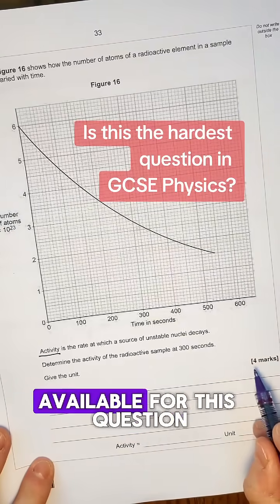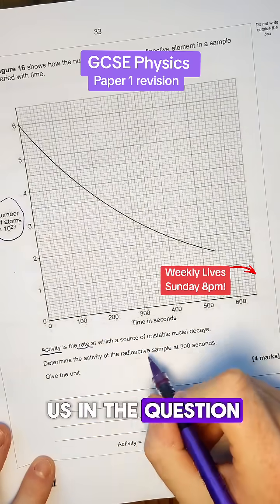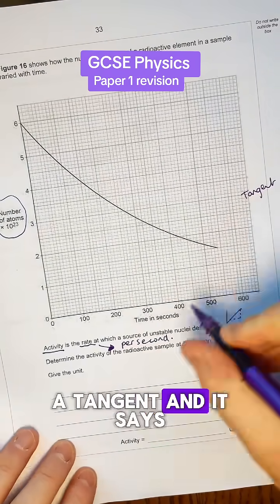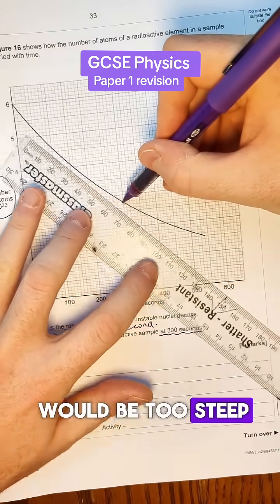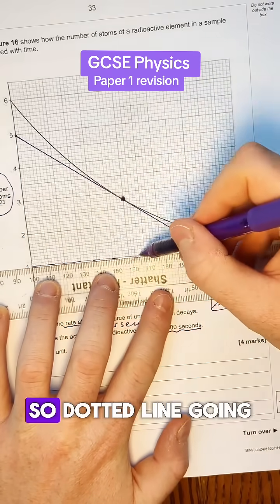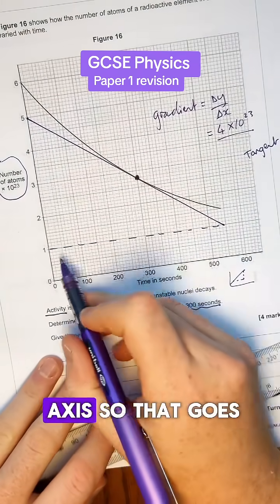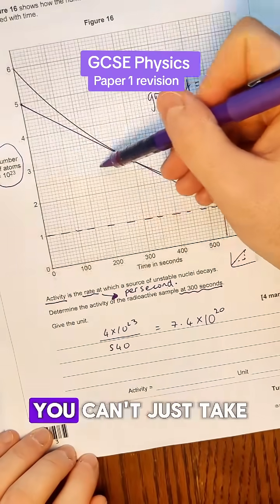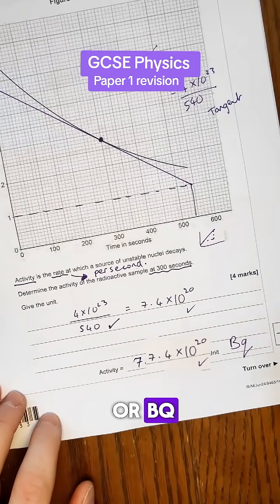Hardest GCSE Physics question?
This was the worst answered in last year's paper!
in this video I show you how to get full marks on it